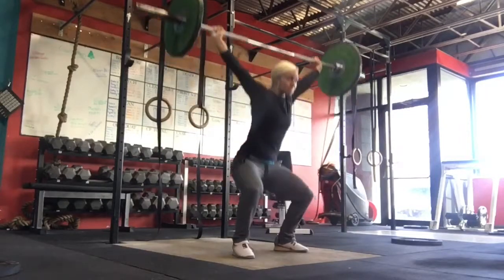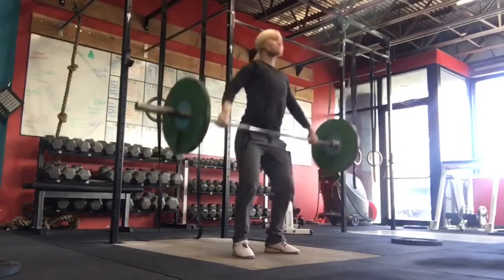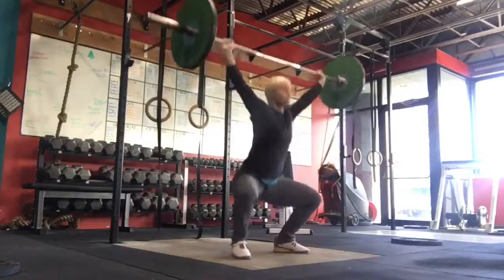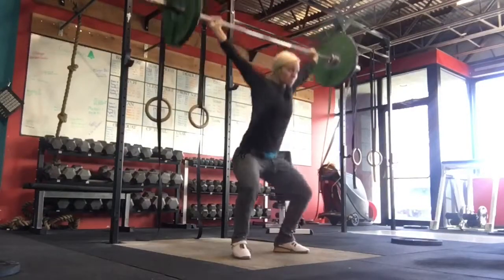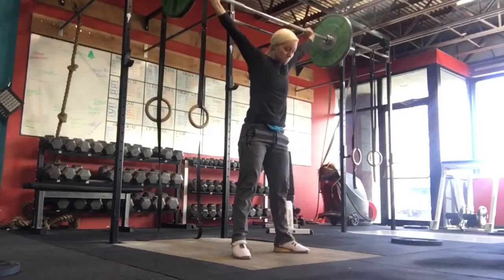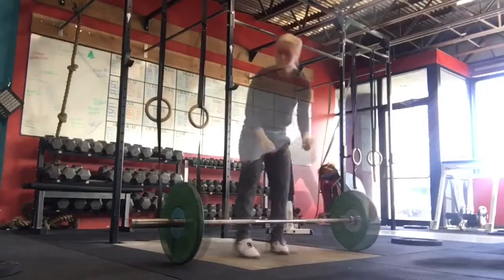Snatch Complex (Snatch + Hang Snatch + Overhead Squat)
See how to properly perform a snatch + hang snatch + overhead squat complex for weightlifters.